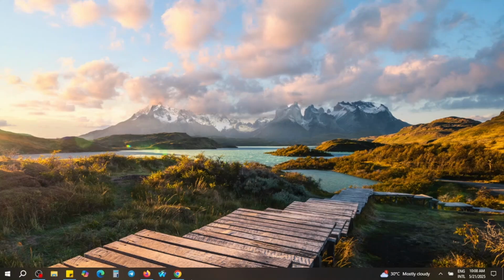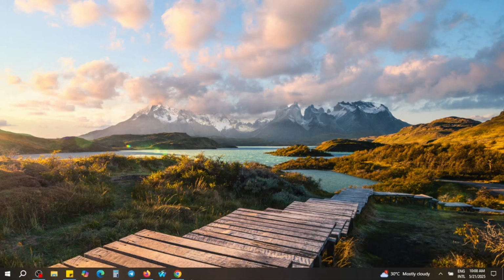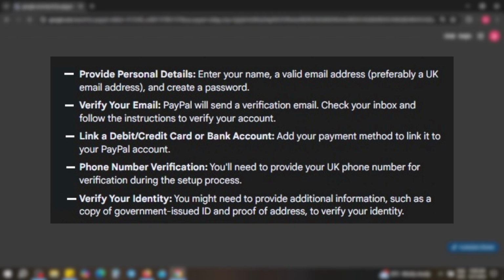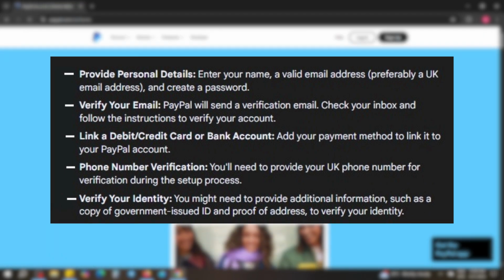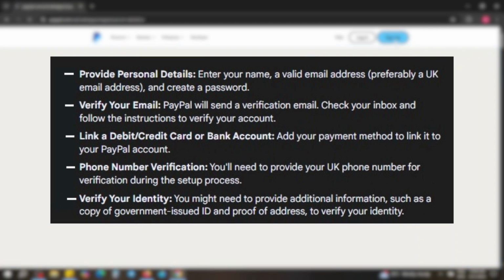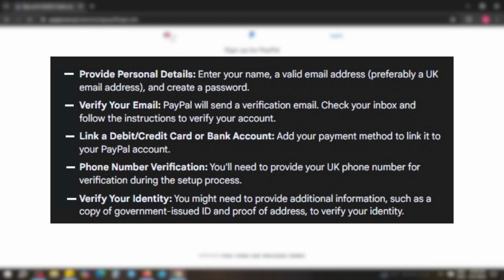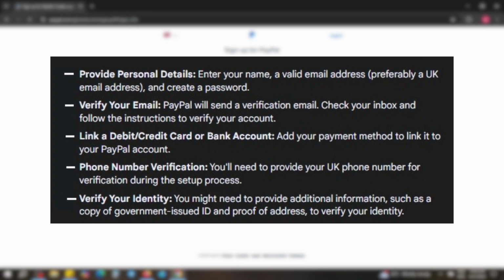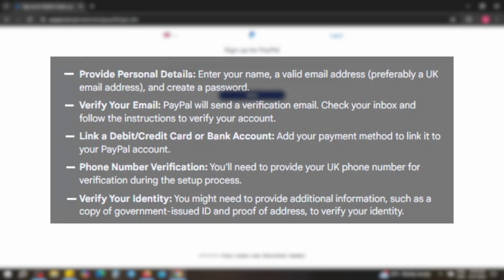HOW TO CREATE PAYPAL ACCOUNT WITH UK SIM EASILY 2026!(COMPLETE GUIDE)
In this complete guide I show you how to create a PayPal account using a UK SIM in 2026, step by step on screen. A UK mobile number is used for verification and account security, so getting this part right at signup avoids problems later when PayPal asks you to confirm your identity or approve a login.

I walk through the signup with a UK number, completing SMS verification, and then linking a UK bank account or card so the account can actually send and withdraw rather than just existing. I show the confirmation steps and the identity verification stage, and explain why an account that is created but never verified will stop working as soon as you receive anything substantial. I also cover what happens if your phone number and your address or bank details do not belong to the same country, because that mismatch is the single most common cause of accounts being limited shortly after creation.

I am straightforward about what this does and does not achieve: a UK SIM helps with verification and access, but it does not substitute for a genuine UK address and bank account if the account needs to receive and withdraw money properly.